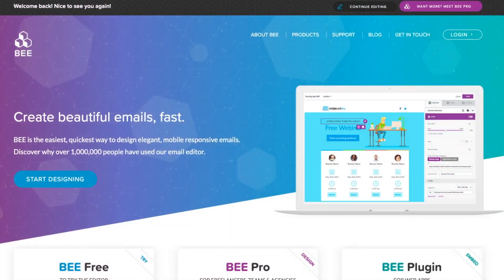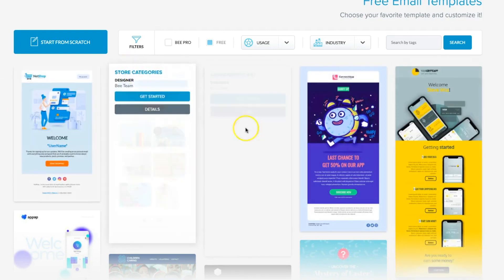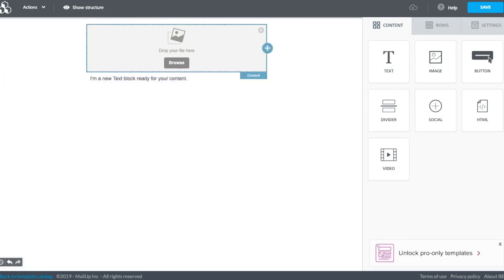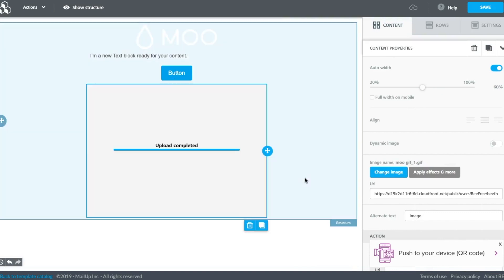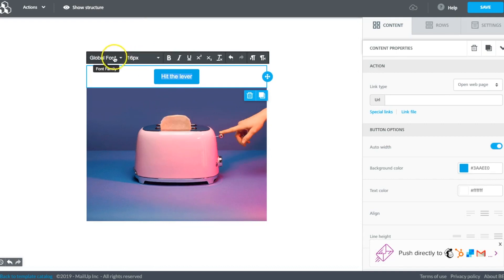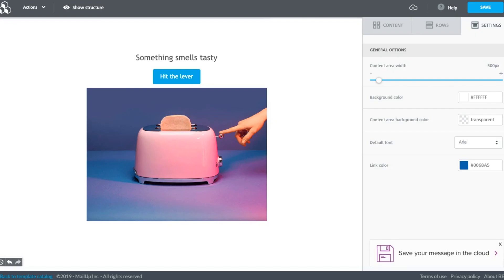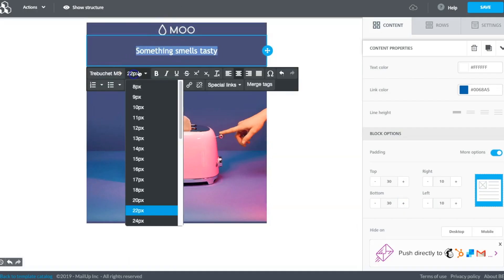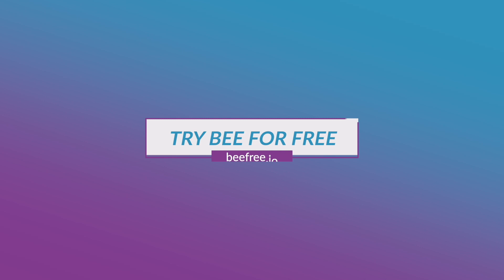Create an HTML email in minutes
With a drag-and-drop editor, you can customize a template or start from scratch to build a beautiful, mobile responsive HTML email in minutes. Join hundreds of thousands of people like you that design emails quickly and easily with Beefree.